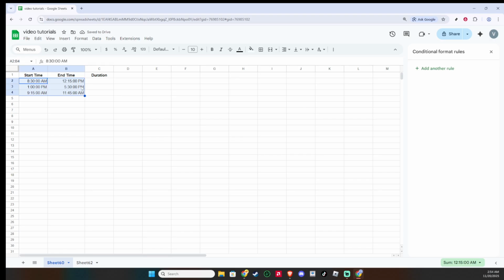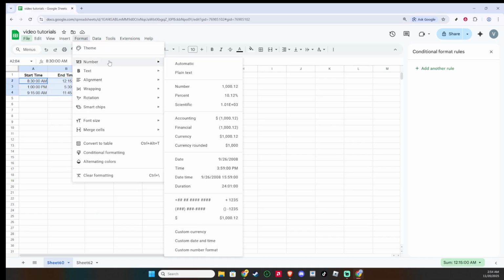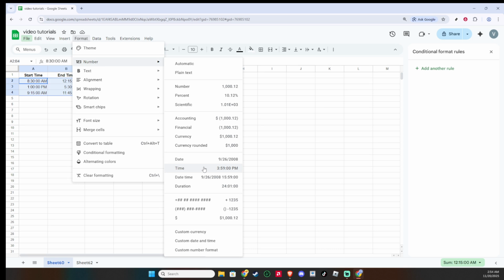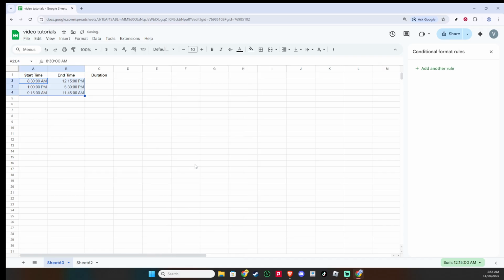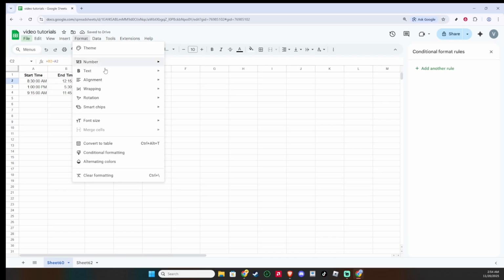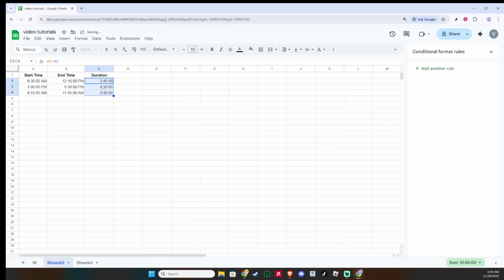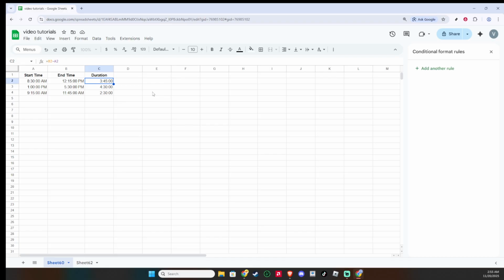How to Calculate Time (Hours, Minutes, Seconds) in Google Sheets on Desktop [2026 Guide]